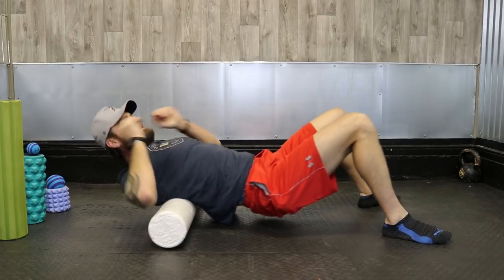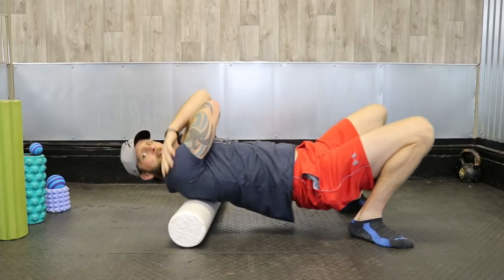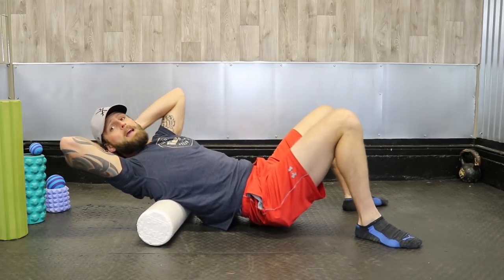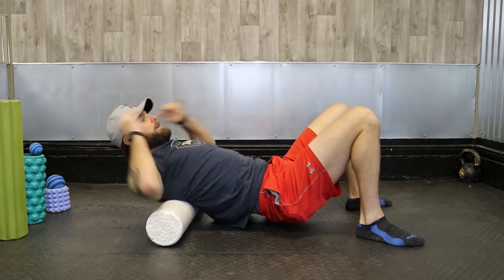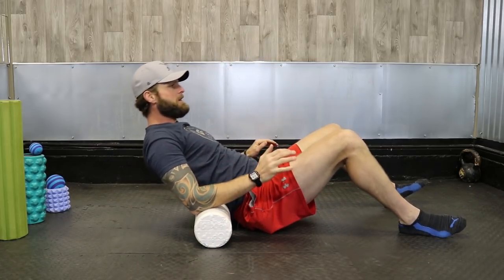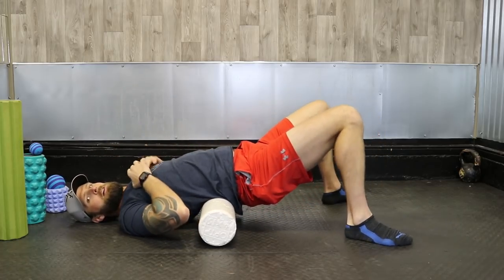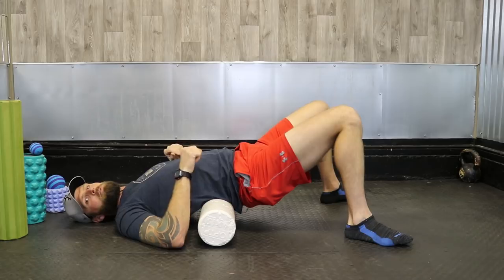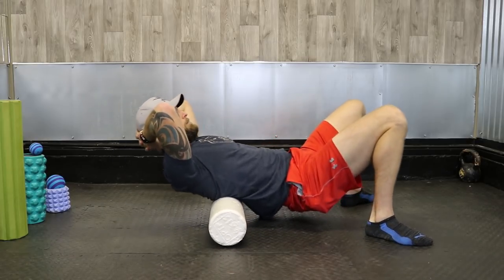Wild Skills: Foam Roller with Steve from Elevation Fitness Training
2:03 - Choosing Equipment

5:10 - Back Muscles

8:21 - Glutes

10:05 - IT Band

13:00 - Hip Flexors

14:55 - Calves